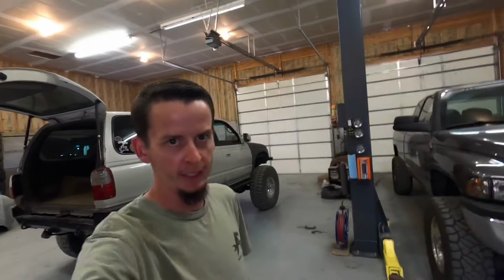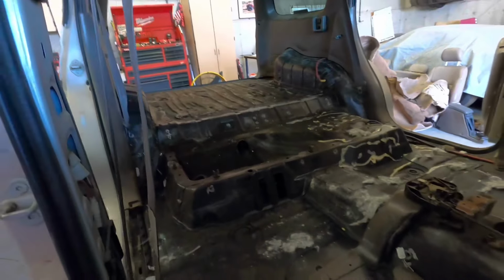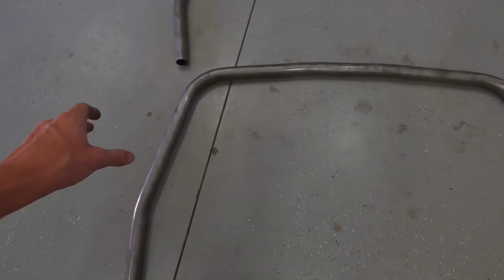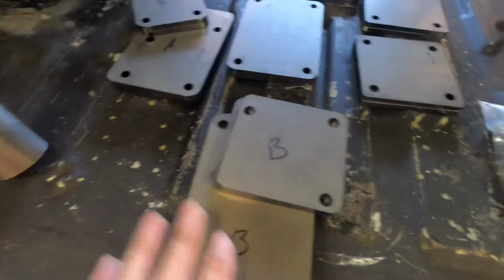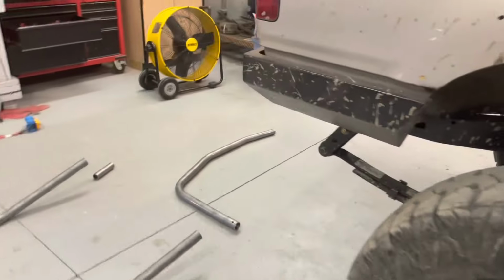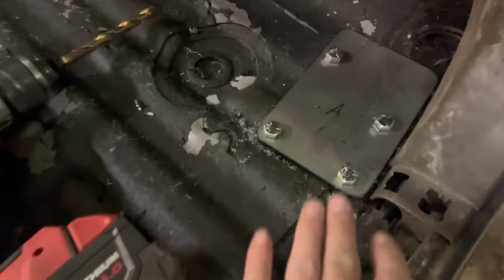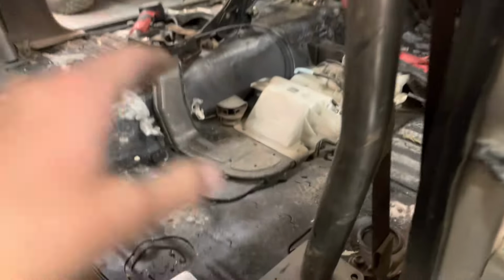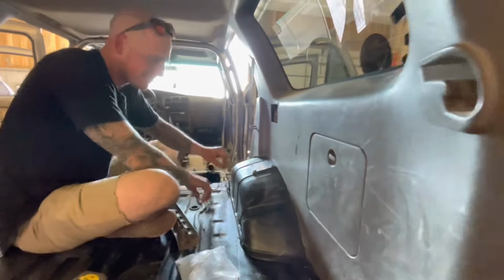4xinnovations 3rd Gen 4Runner Cage install (Part 1)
This is part 1 of 2 of installing the 4xinnovations 3rd gen 4Runner roll cage! Very well made kit and can’t beat the price!

Grab some off road lights. Use this link for a discount.

Amazon Links -
Supercharger Oil
Fluid Extractor
License Plate Lights
AuxBeam Lightbar
XBull WInch
Tool Kit
Scan Gauge
Scosche Magnet Mounts